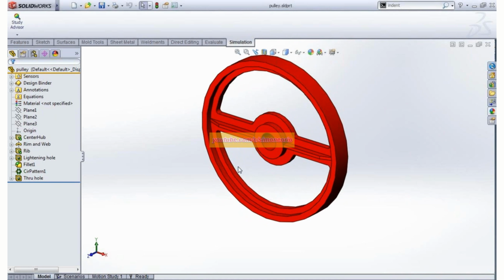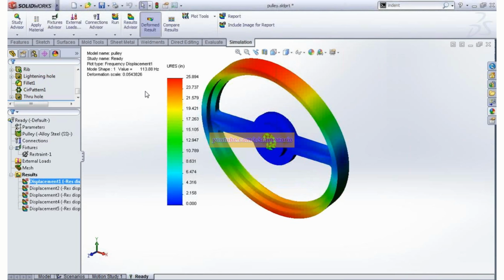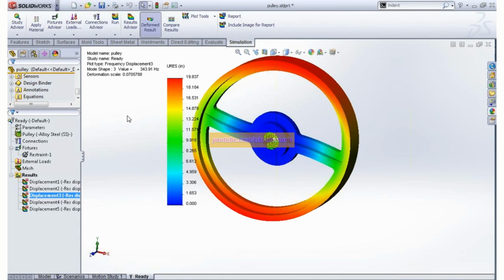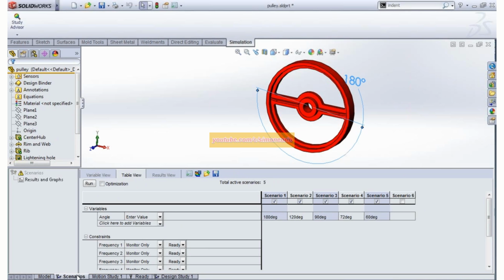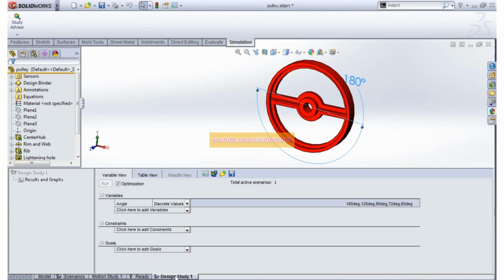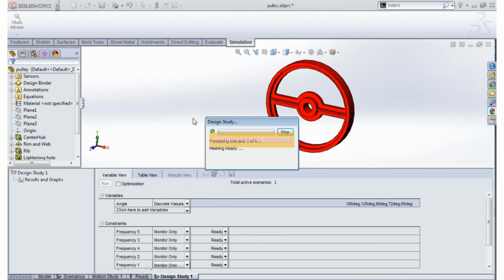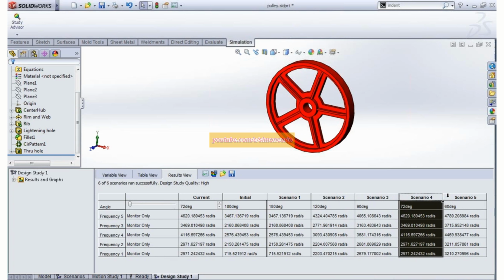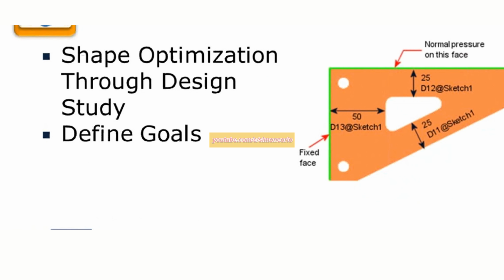🥇 solidworks simulation sensors pulley optimization machinedesign